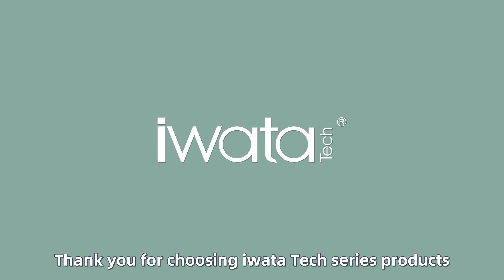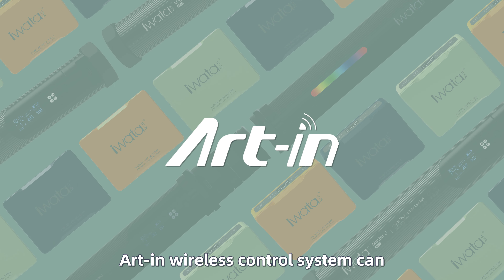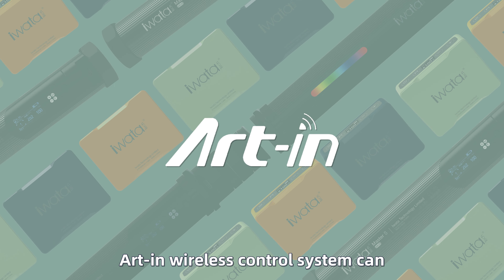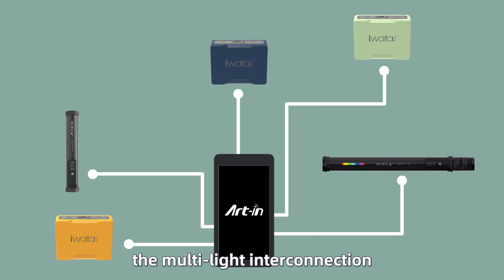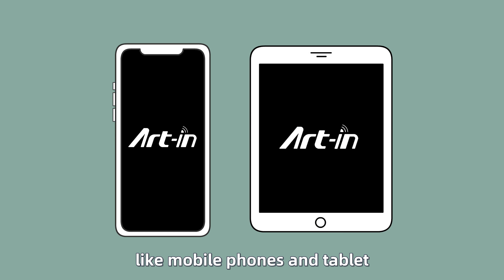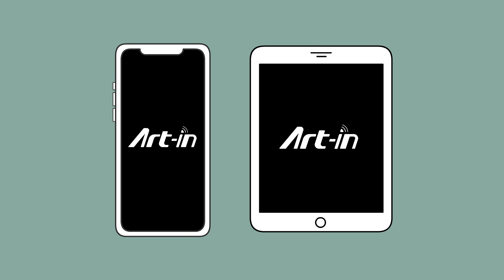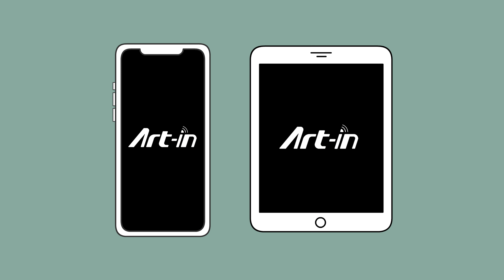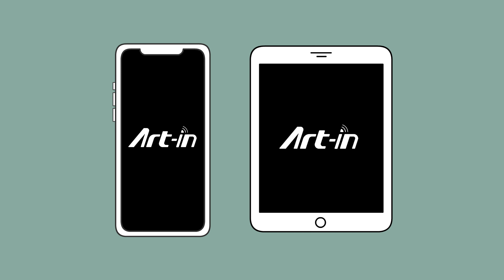iwata Art-in App: Download and Installment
Use Art-in remote control app to control lighting devices like iwata Master R, Master E, Master S and Genius M1 Pro at the same time. This video helps you know where to download and how to install Art-in app.